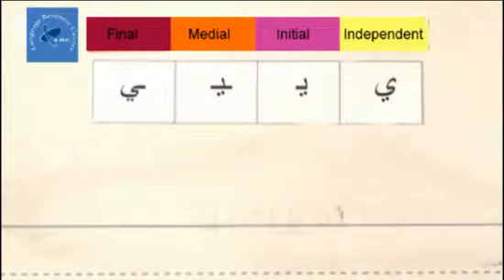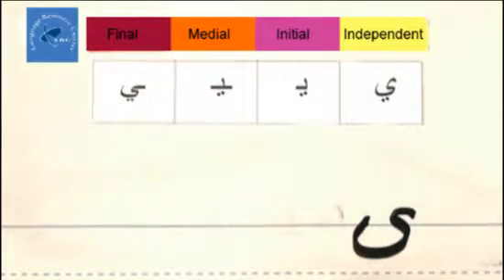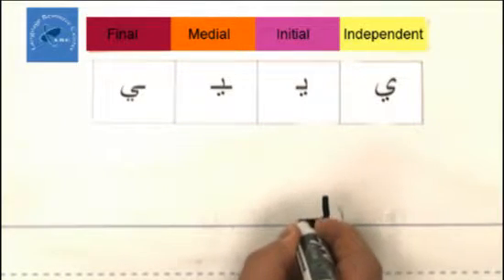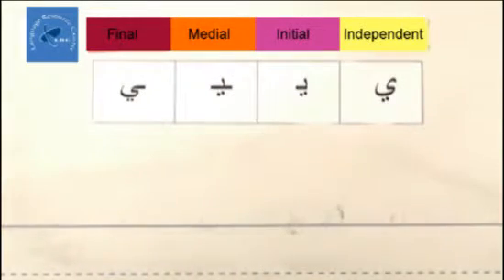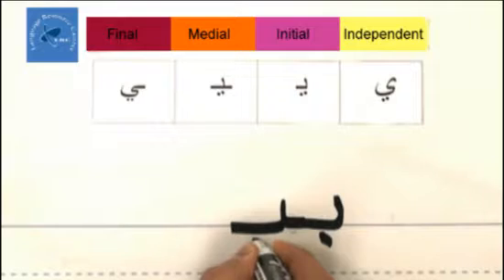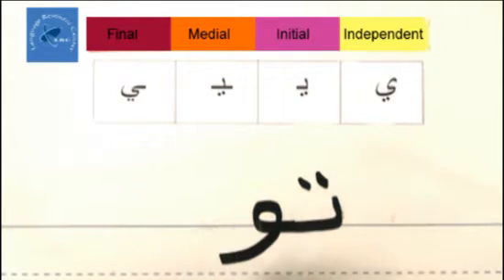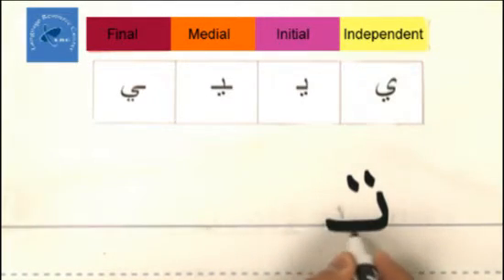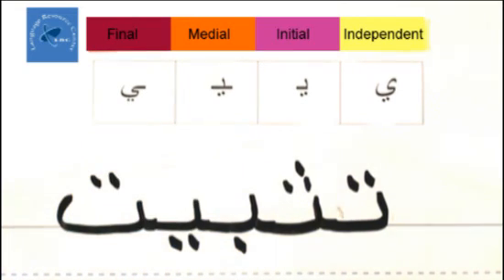arabic sounds_letters unit1 ii